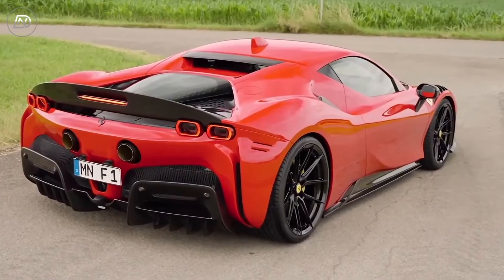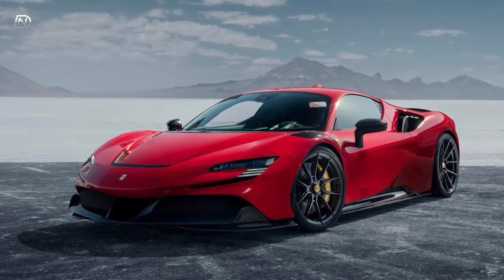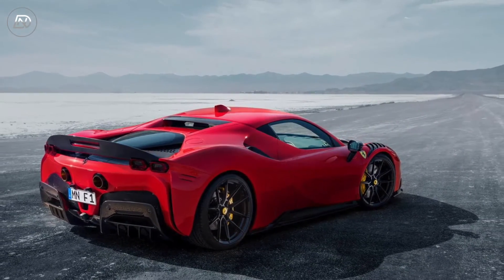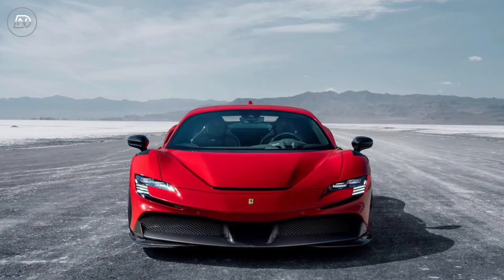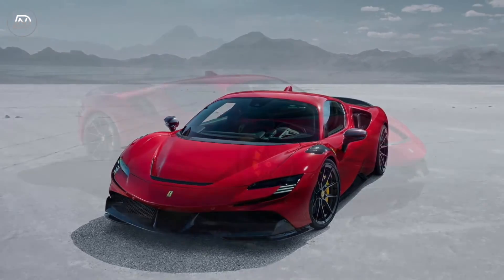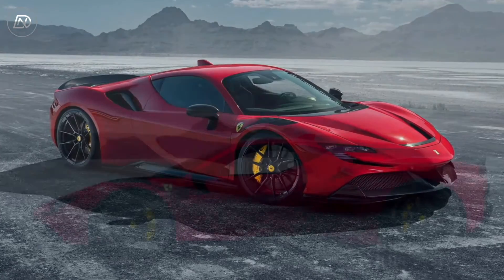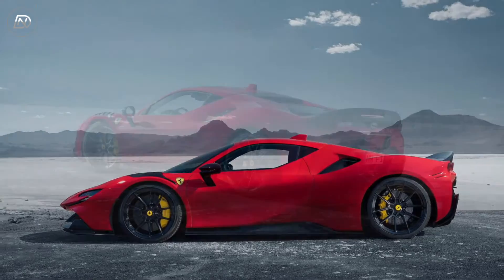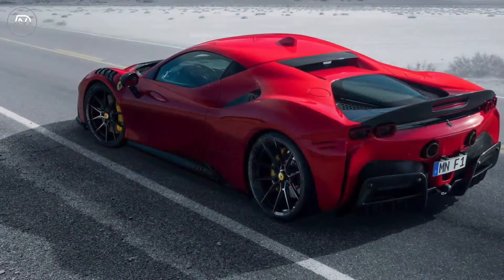Ferrari SF90 Stradale From Novitec!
Novitec has accomplished their mission to improve the performance and appearance of the Ferrari SF90 Stradale hybrid drive system.